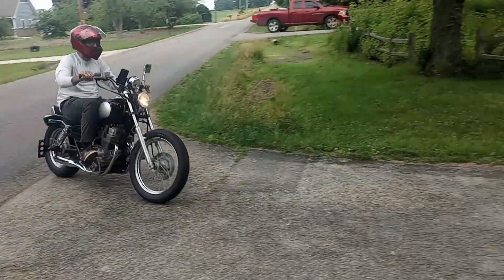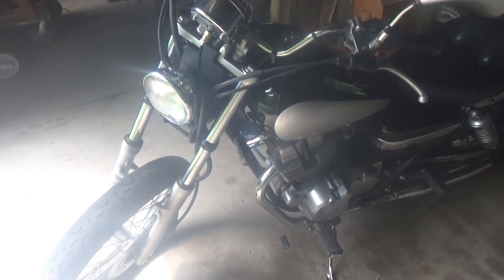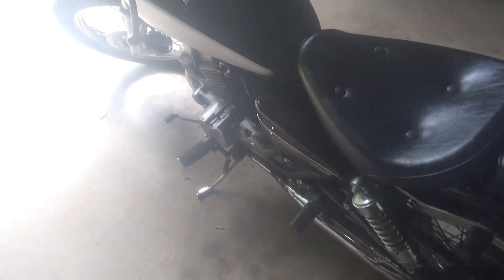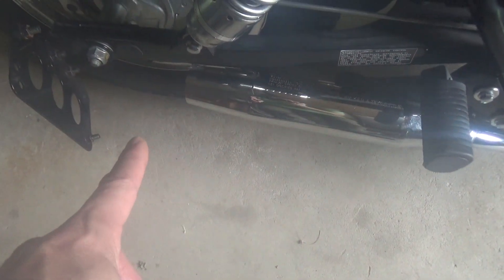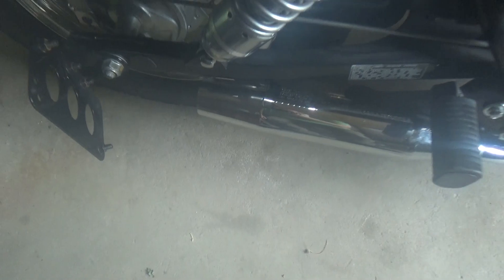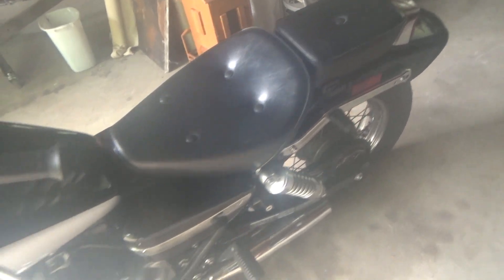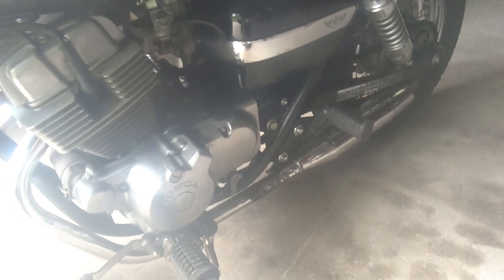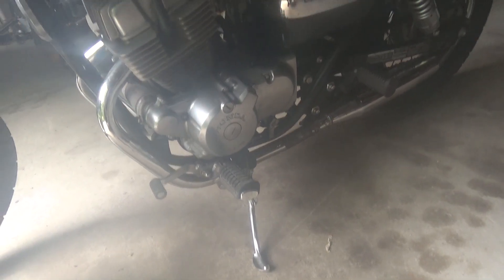I Bought My First Motorcycle (1996 Honda Rebel 250)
The beginning of a new era? I've wanted to do this for a long time. I took the motorcycle course last fall in Decatur, IL, and got my M license. On Friday I bought a 1996 Honda Rebel CMX250 and I'm ready to re-learn everything I learned last year and improve my skills. Hopefully I'll be out on the road soon.